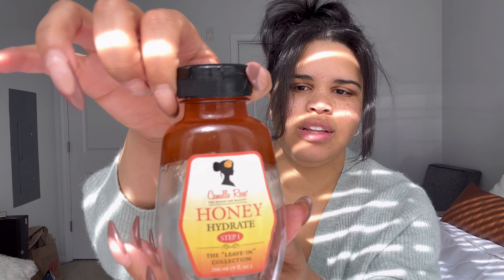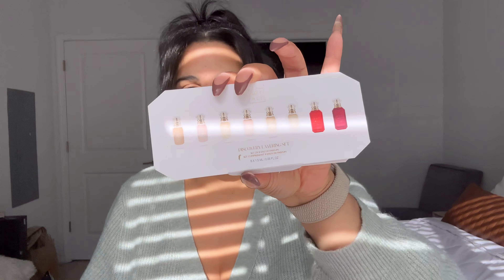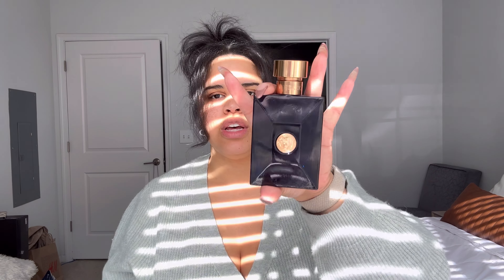Holiday Gift Guide| Useful, Personal Items for Men & Women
Items mentioned

Dream coat

Kayali

Aesop

Versace

Olly